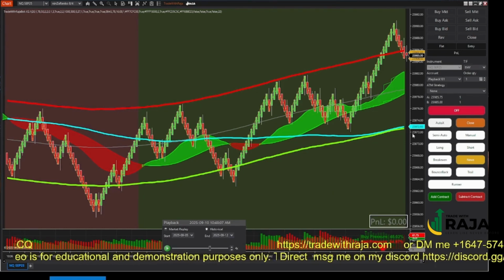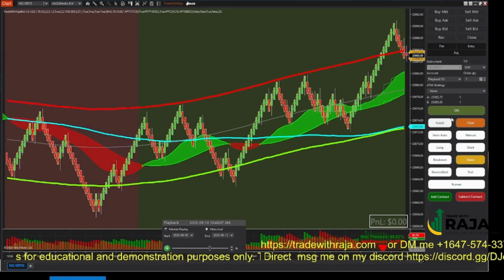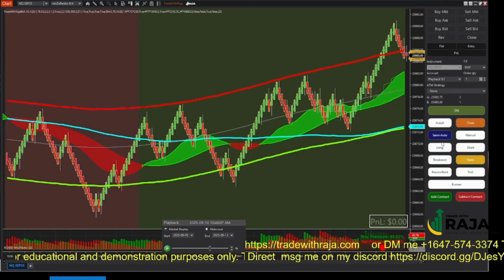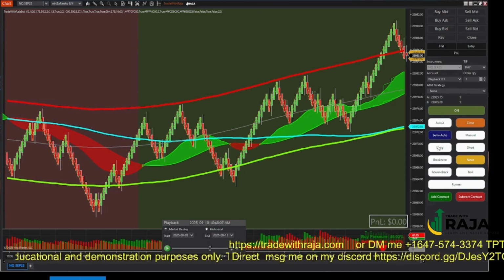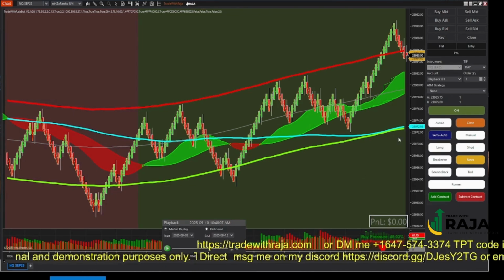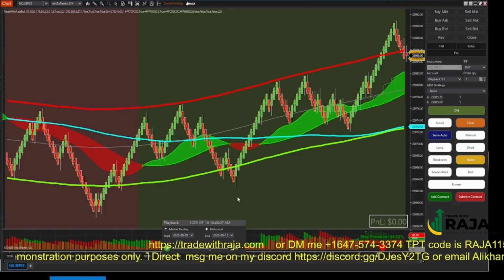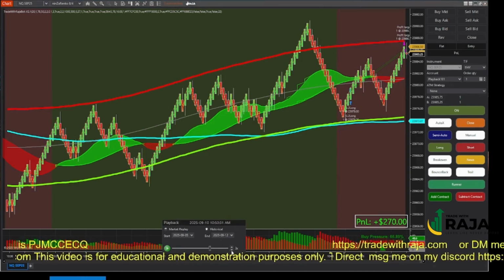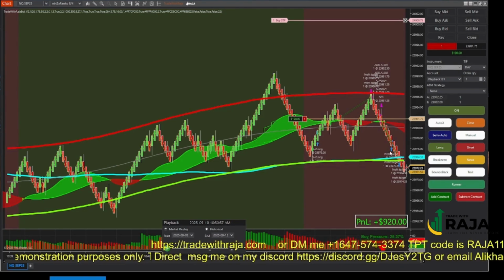How to Use AI Semi BOT for Long and short in english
Discover the purpose and functionality of Semi Bot in the English language. This video explores the uses and applications of Semi Bot, providing a comprehensive understanding of its role in English. Whether you're a language learner, educator, or simply curious about technology, this video will shed light on the capabilities and benefits of Semi Bot. Learn how Semi Bot can assist with language-related tasks, its potential impact on communication, and more.
Discover the power of automated trading with easy and profitable strategies on NinjaTrader, perfect for beginners. Learn how to set up and execute automated trades with ease, minimizing risks and maximizing gains. Learn how to automate your trading strategies with ease using NinjaTrader and Apex, perfect for beginners. This video will guide you through the process of creating and implementing automated trading strategies, helping you to streamline your trading and increase efficiency. Discover how to use these powerful tools to take your trading to the next level and start achieving your financial goals. Whether you're new to trading or looking to improve your skills, this video is designed to provide you with the knowledge and confidence you need to succeed. With automated trading strategies, you can minimize risks and maximize profits, so why not get started today and see the difference for yourself. With NinjaTrader's advanced features and user-friendly interface, you'll be able to create and automate your own trading strategies in no time. So, if you're ready to start trading like a pro and earning consistent profits, watch this video now and start your journey to financial freedom. Welcome to the trade with raja where Guide to Trading Basics Now, where we break down the fundamentals of trading for beginners. This video is designed to provide a comprehensive introduction to the world of trading,